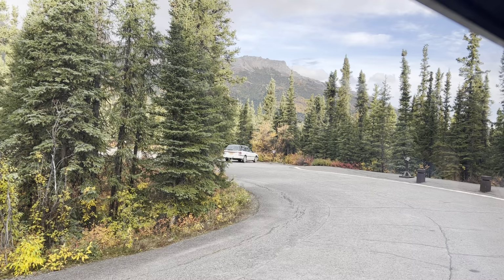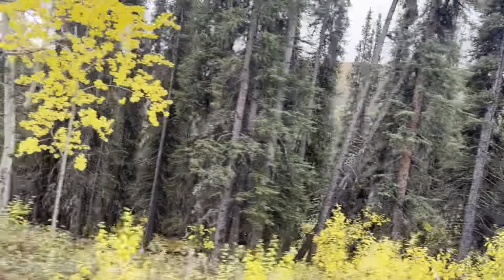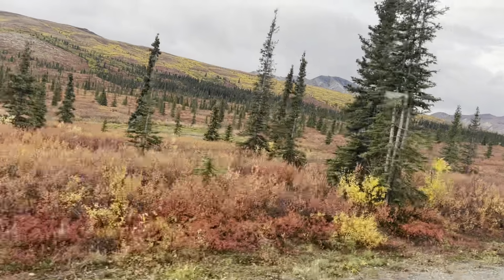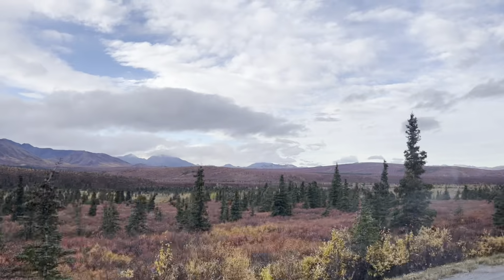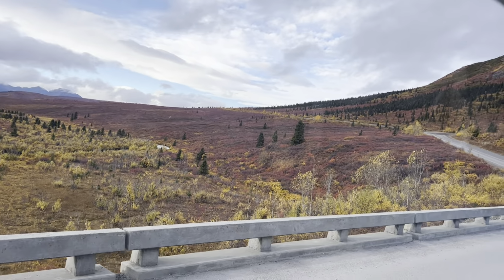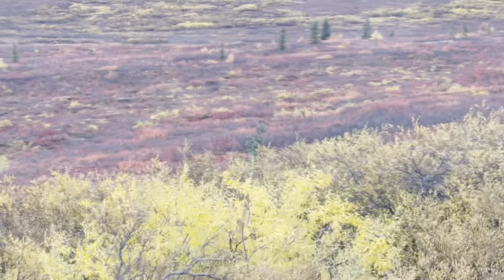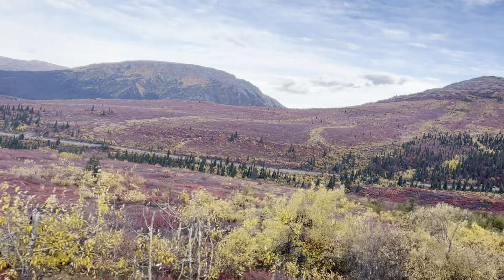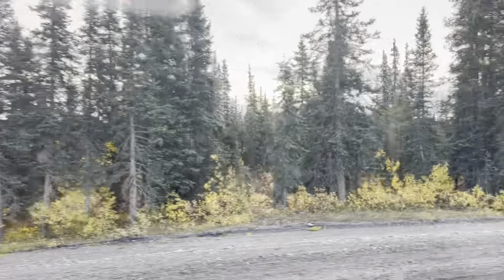Amazing beautiful Mother Nature ...Changing of the Season in Denali National Park Alaska USA